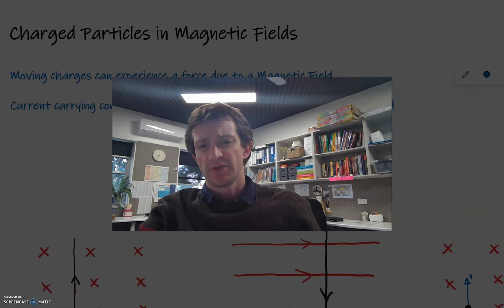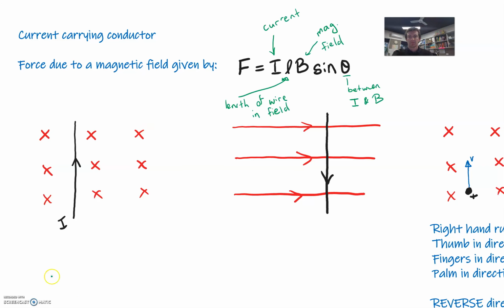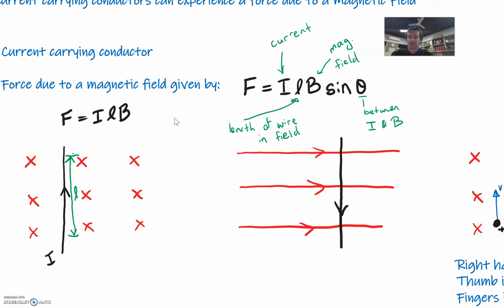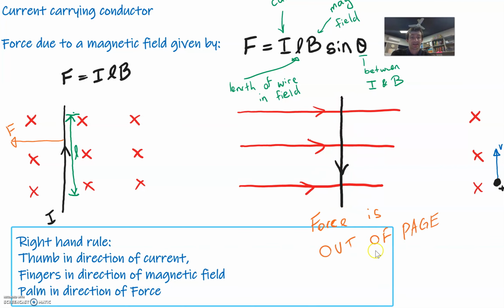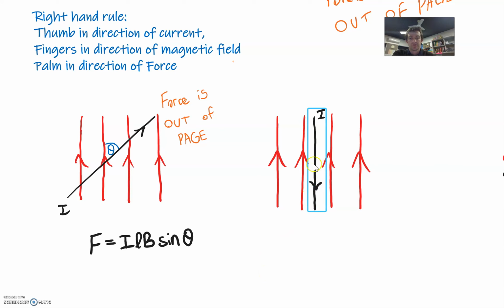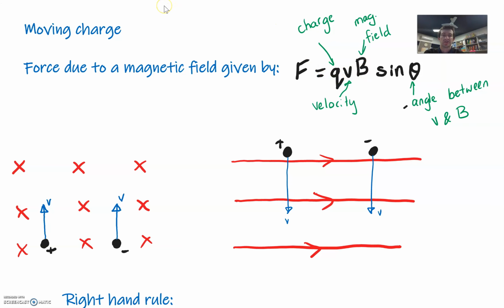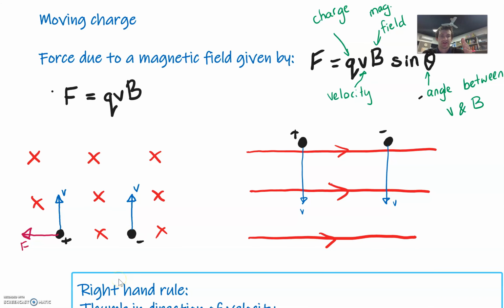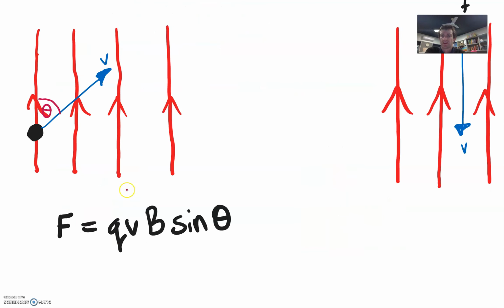Motion of Charged Particles in Magnetic Fields - Part 1